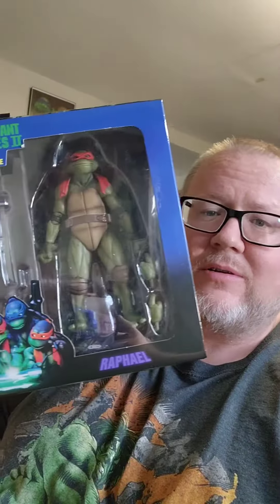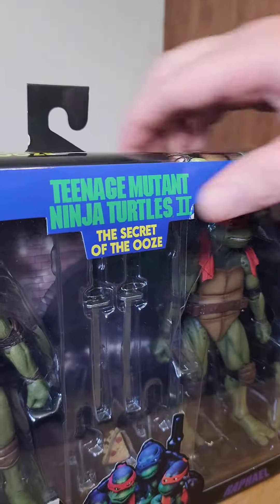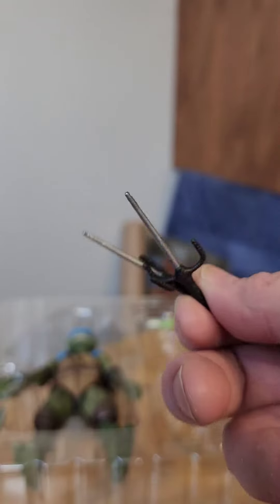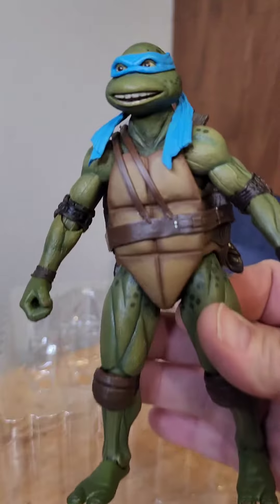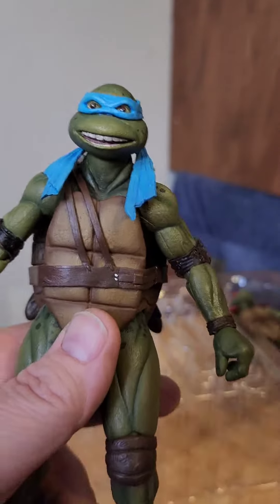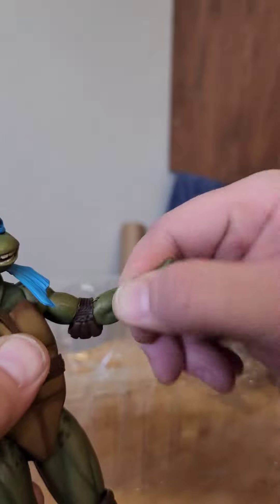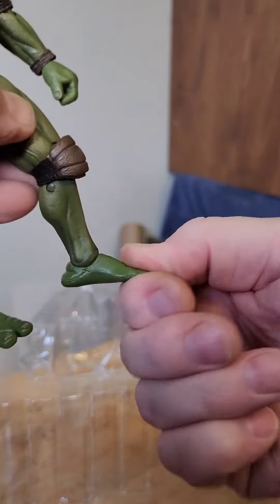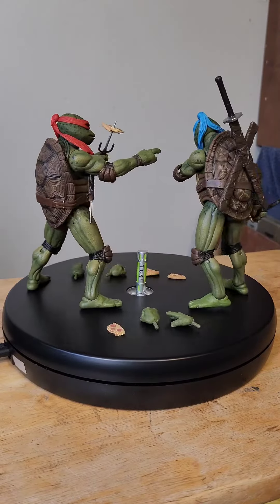UnboxingNECA TMNT II Secret Of The Ooze with Leo and Raph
Hil! I'm a toy collector that likes sharing my collection, making fun unboxing and review videos, sharing tips and tricks, and just having fun collecting action figures!  My favorite Superhero is Spider-man (I'm a Tobey fan!!) and you'll see a lot of him here!  I've built a fun and supportive community on Tik Tok and now I'm sharing my collection here.

Use this Amazon link to find new and discounted toys like Marvel Legends, SH Figuarts, Beast Kingdom, and Mafex. As well as tools for making your own videos and custom projects.